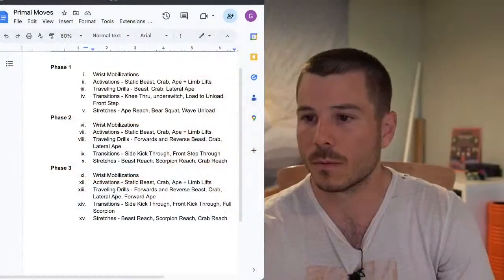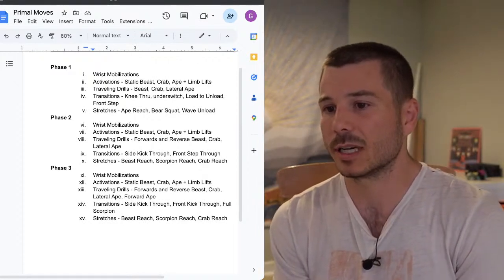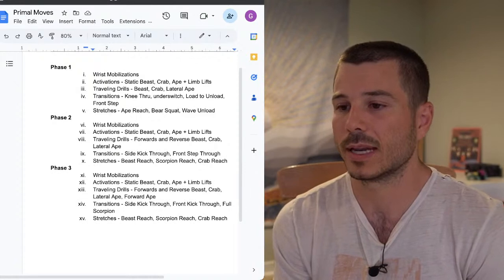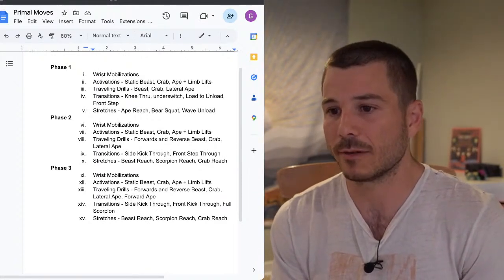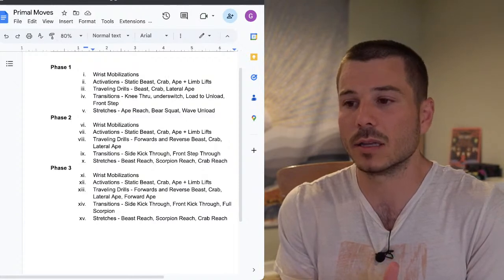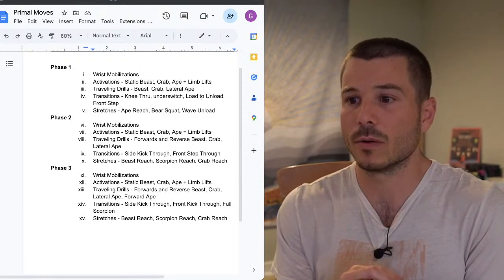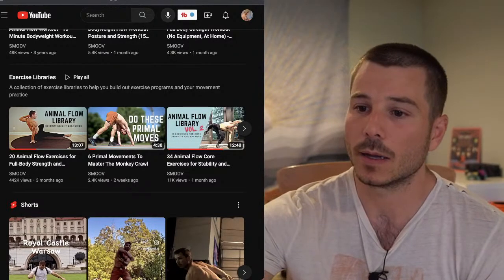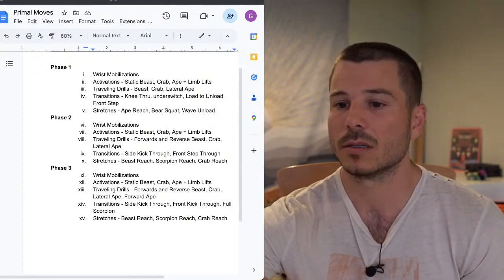Live Q&A - Animal Flow, Primal Movement and How to Get Started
Yo thanks for tuning in to this SMOOV livestream. I've received a bunch of questions on the topic of animal flow and primal movement so hopping on the stream to answer those questions along with some helpful insight on how to get started with the primal style of movement that you see in a ton of my videos.

00:00 Dead Space
01:00 Welcome + Overview
02:44 What is Animal Flow?
03:19 What is the difference between Animal Flow and Primal Movement?
05:30 Did I Invent this style of movement?
07:14 Why should I do primal movement and animal flow?
08:31 What are the benefits of animal flow?
09:45 Who can benefit from doing animal flow and primal movement?
12:53 How often should I practice Animal Flow?
13:29 Which movements should I start with?
15:03 Sample Animal Flow Program for Beginners
17:38 How many sets and reps should I do?
20:06 How long should a training session last?
20:56 What tempo should I do these movements?
22:30 15 Minute Animal Flow Routine
23:21 Animal Flow Follow Alongs
25:00 Animal Flow Exercise Modifications
28:37 What if I dont have the mobility for an exercise?
30:31 How to get into a deep squat
32:22 What do I do about wrist, forearm and elbow pain?
34:17 Are animal flow exercises bad for scoliosis?
35:13 How should I be breathing in these exercises?
39:05 Question about meniscus tear
40:17 Thanks for Watching!